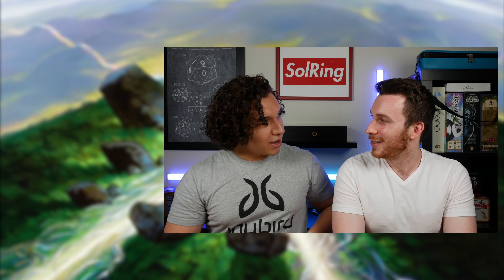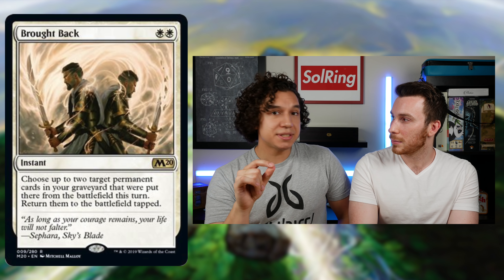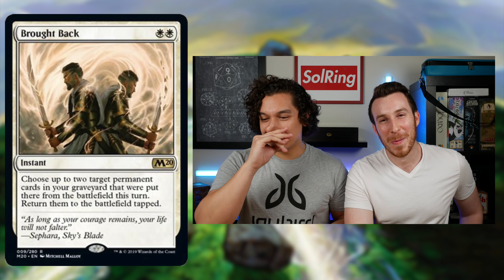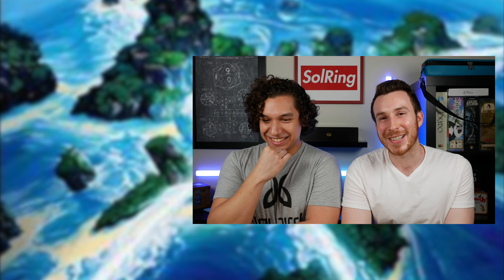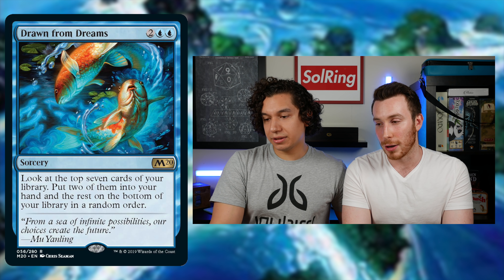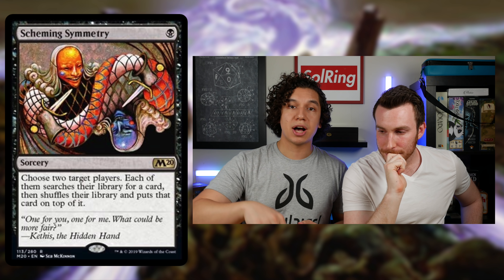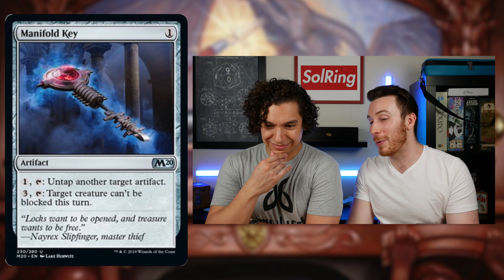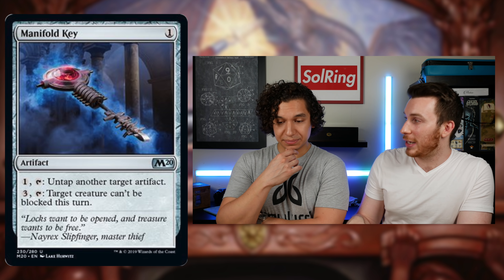Core Set M20 cEDH Set Review | Vilis, Broker of Blood, Kykar, Wind's Fury & Chandra | MTG Commander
Now you can when buying your next singles, packs and supplies through TCGplayer! If you were looking to purchase Cards seen here and more do so through the following - Thank you for your support and happy brewing, babies!
Welcome to The 99 where we focus on brewing a better, competitive Commander. Follow along for deck breakdowns, gameplay and more surrounding your favorite Commander decks!